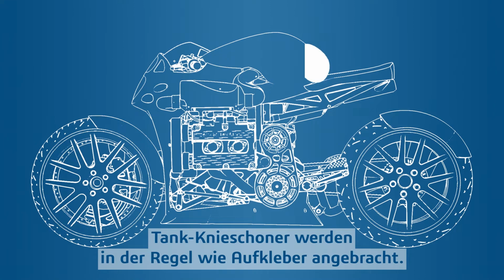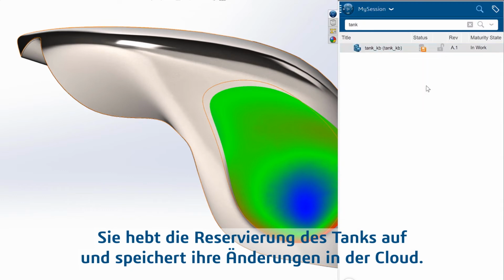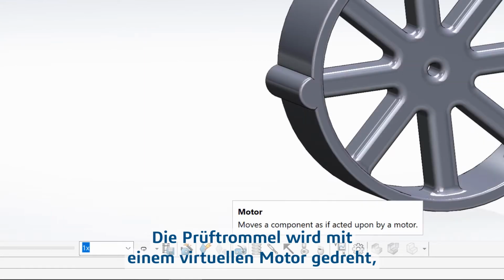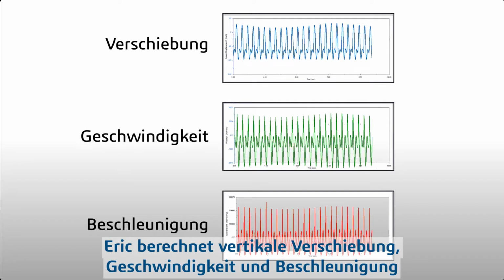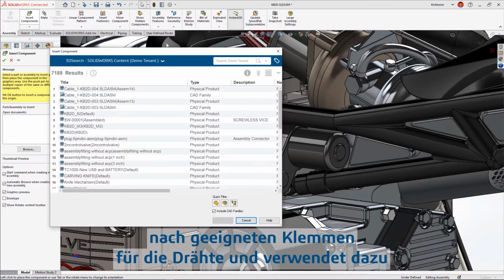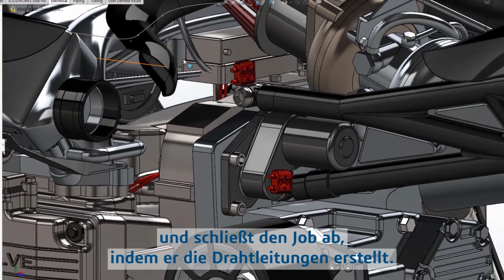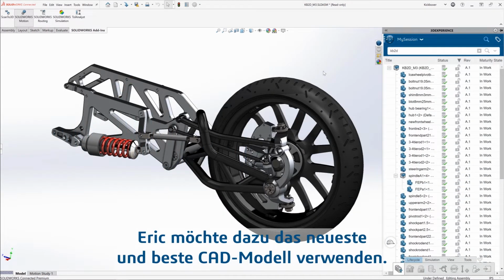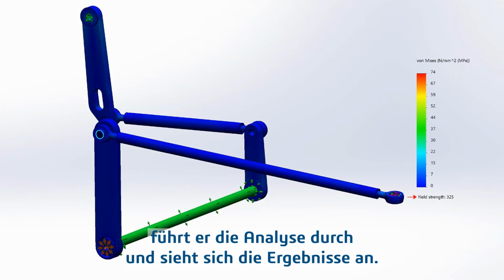3DEXPERIENCE SOLIDWORKS Premium: Gemeinsame Zusammenarbeit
3DEXPERIENCE SOLIDWORKS Premium ermöglicht es unserem Team gemeinsam und effizient an ihrem neusten Motorrad zusammenzuarbeiten.